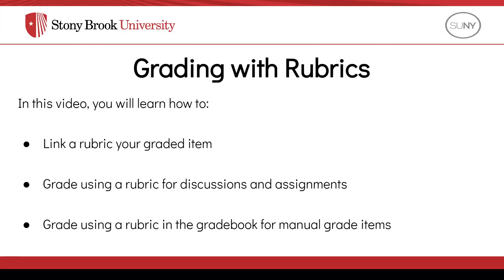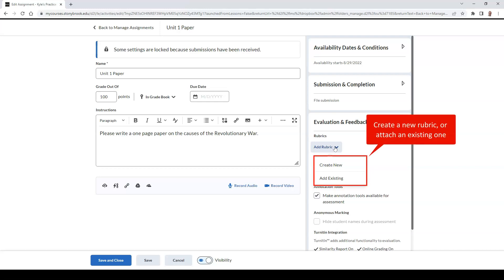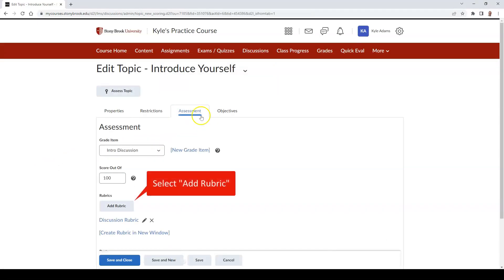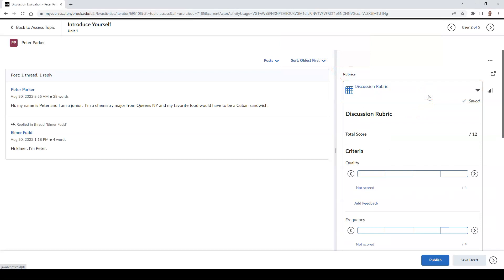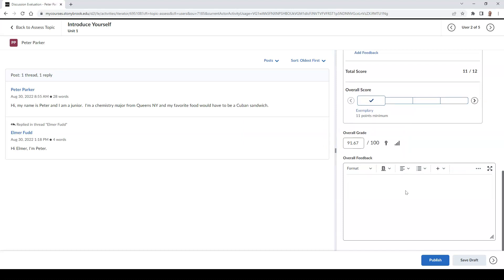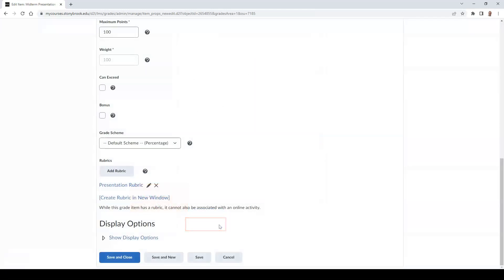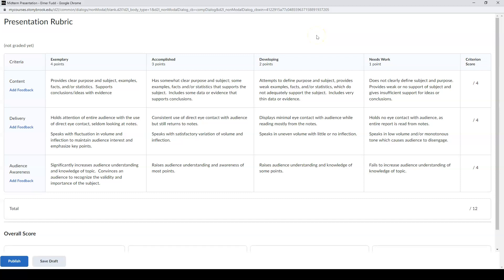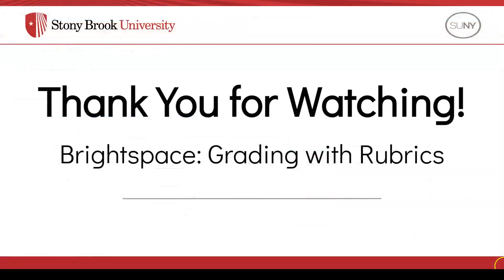Brightspace: Rubric Grading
In this video, you will learn how to attach a rubric to your graded items, and how to grade using the rubric in Brightspace.